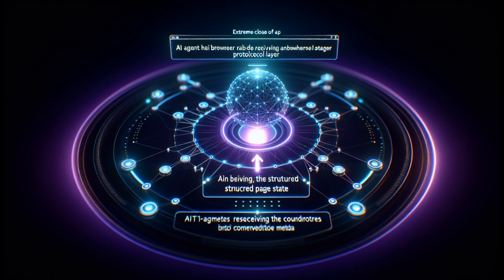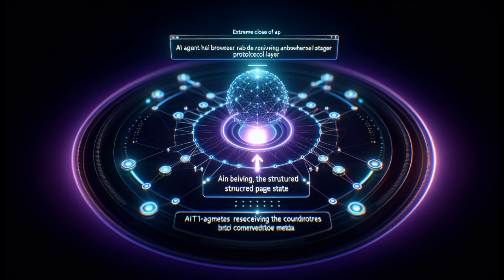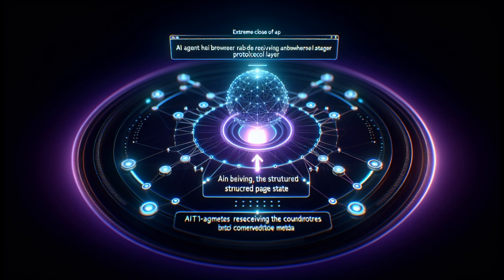AI Browser Protocol: Agents Get Their Own Web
An open-source browser built API-first for AI agents — not humans. Here's what it actually does, what it can't, and why it matters.

Most AI agents browse the web by pretending to be humans — simulating mouse clicks, reading screenshots, parsing messy HTML. Agent Browser Protocol flips that: it builds the browser itself as a structured API endpoint designed for machines. In this episode we break down what that means in practice, what the real limitations are, and where this architecture could go.

📌 What you'll learn:
- How agent-first browser protocols differ from Playwright/Selenium
- What structured page state means for AI agents
- Honest limitations of early-stage browser protocol projects
- Why the web needs a native interface for AI

⏱ Chapters below

00:00 Intro
01:30 What it actually does
04:00 What it does NOT do
06:00 Realistic future potential
08:00 Why this exists